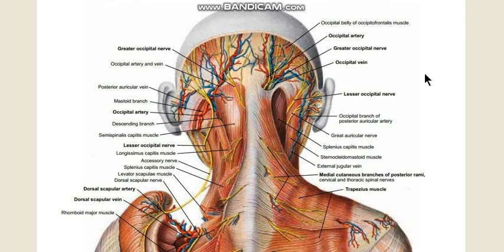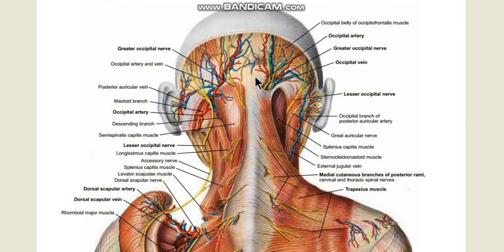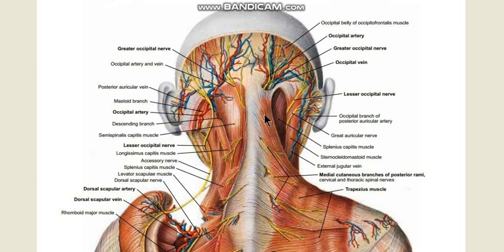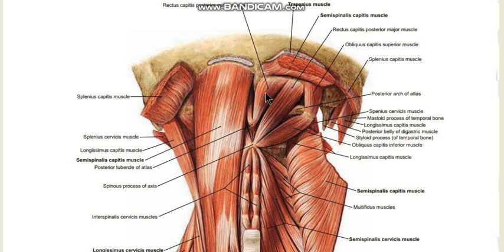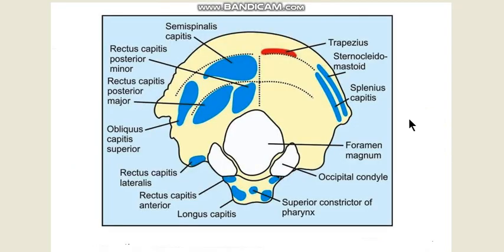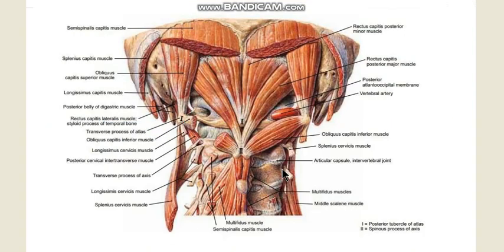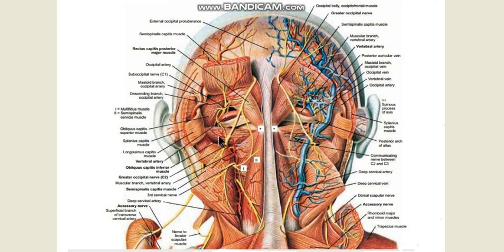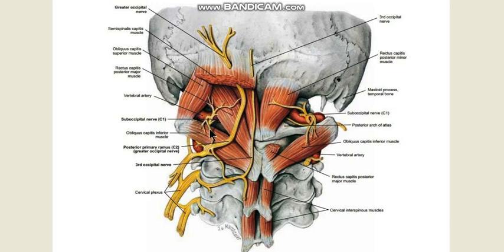Dr Arunabha Tapadar's Anatomy Class - Suboccipital Triangle